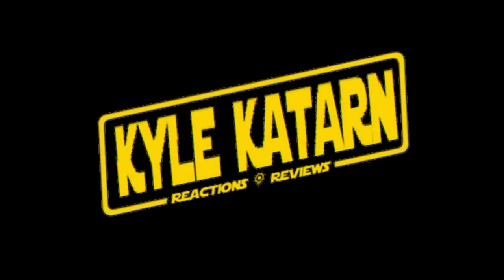Bring Her Back - "Jedi Night" Preview - Reaction!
Kyle Katarn watches the sneak preview clip for Jedi Night: Bring Her Back!

Like the shirt I'm wearing?